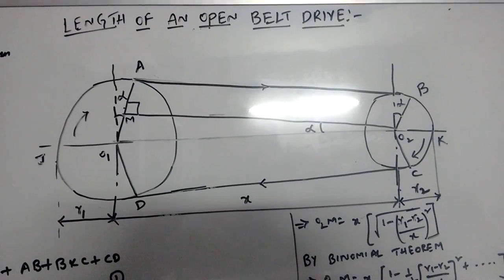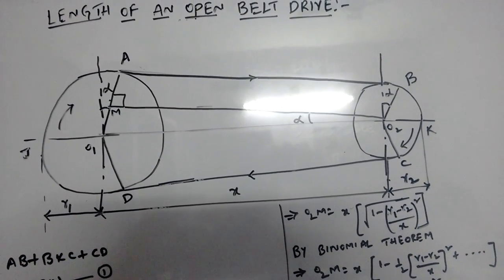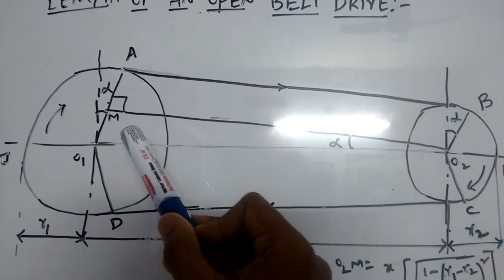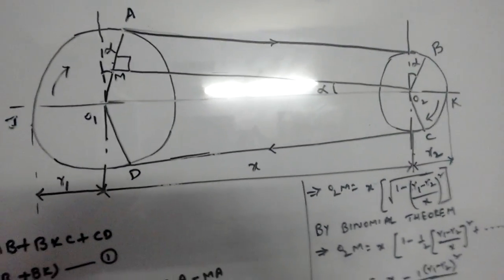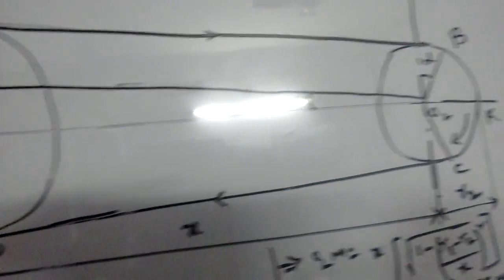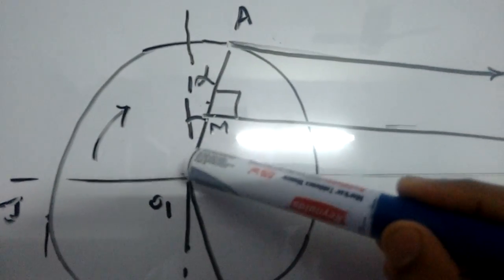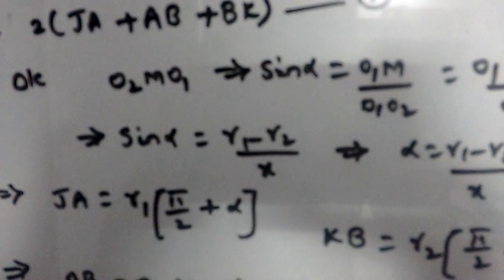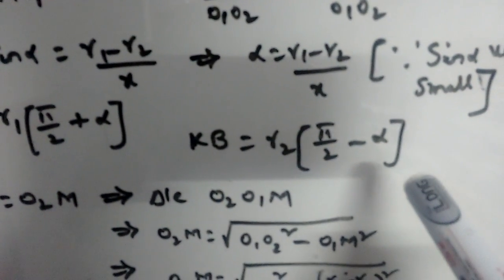Length Of Open Belt Drive